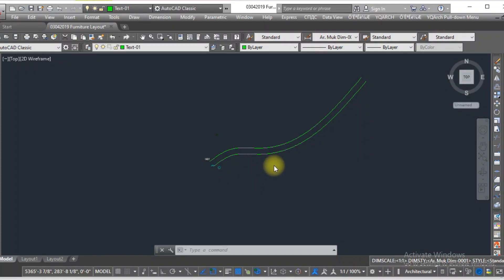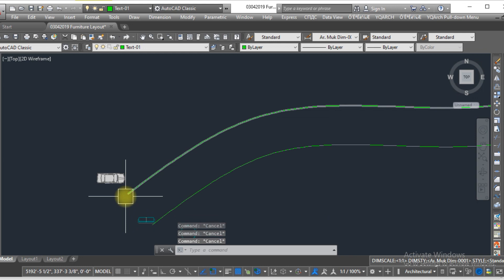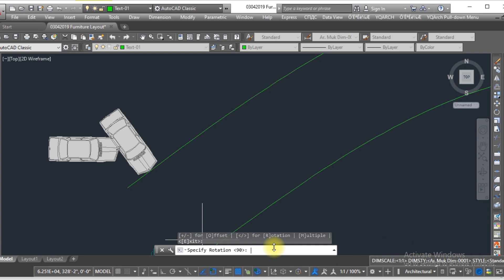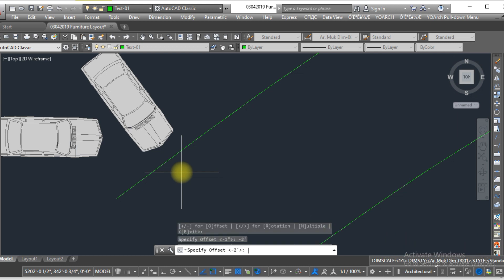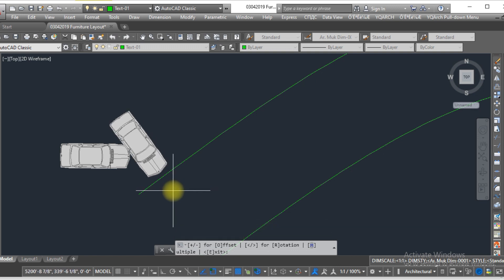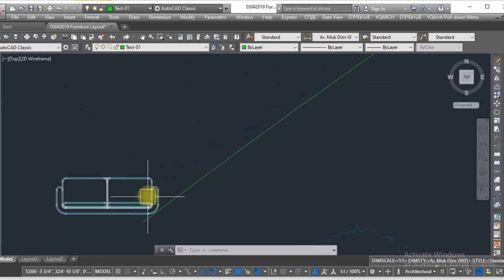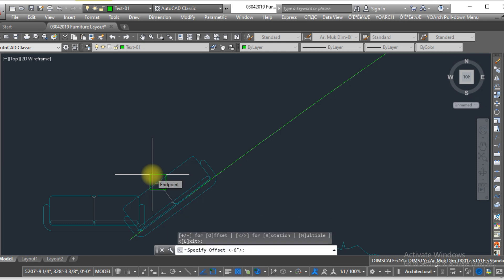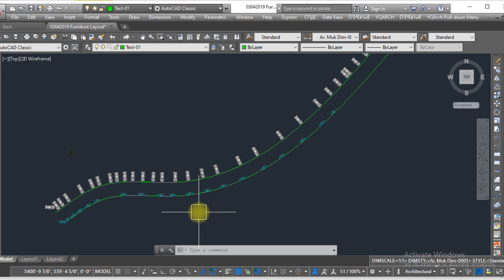Learn To Align Objects to Any Curve Instantly - AutoCAD Lisp Hack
Align lisp in autocad
autocad lisp
Autocad align objects to curve
How to align to curve in autocad
Autocad align object to curve using lisp
Autocad lisp align object
Autocad align multiple objects
Align object using lisp tool
autocad tutorial
Align any object to curve line in autocad
Autocad align obkect to line
Autocad align object autolisp